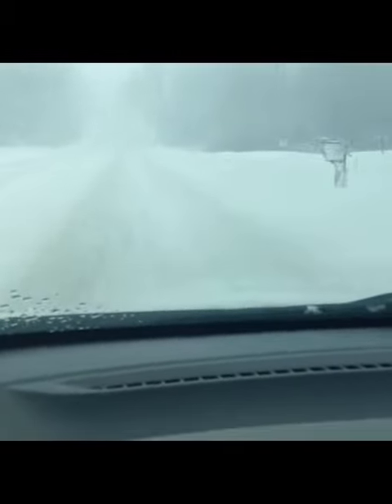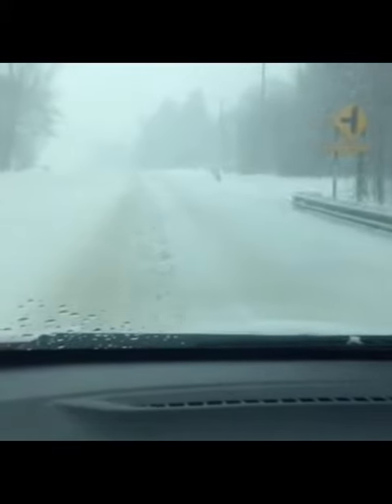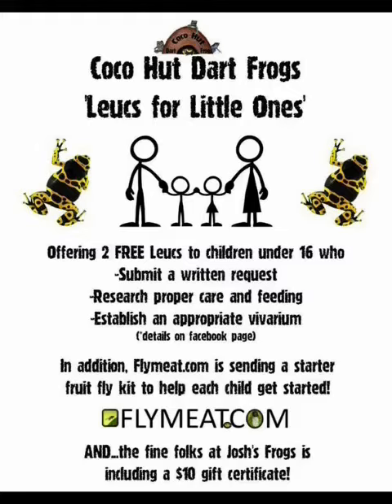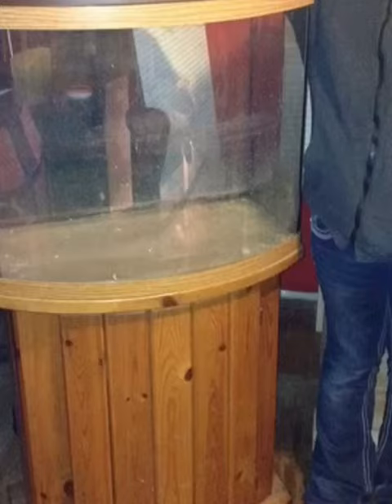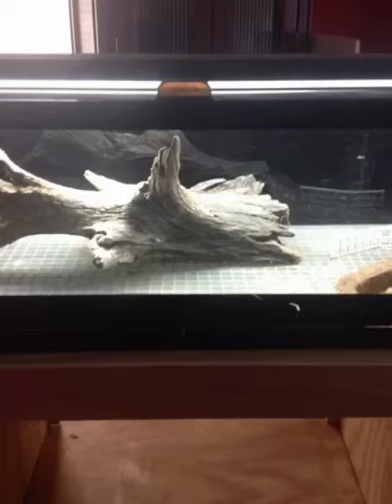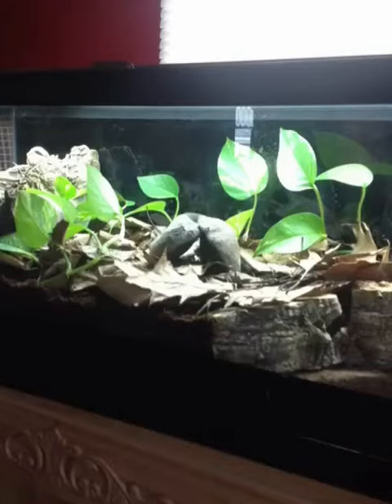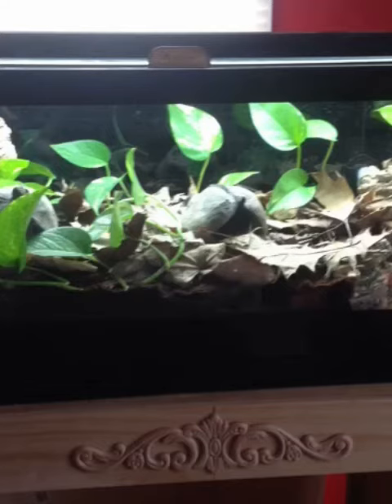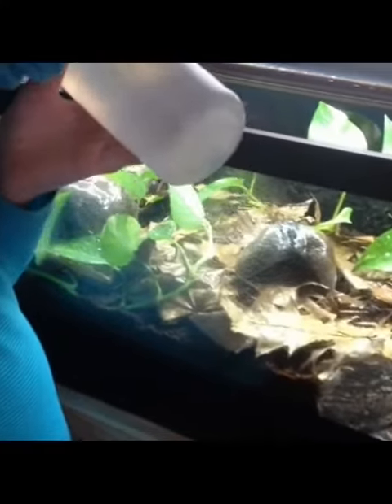Coco hut dart frog Viv build (20 long)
This is a 20 long dart frog Viv that myself and my daughter are building.